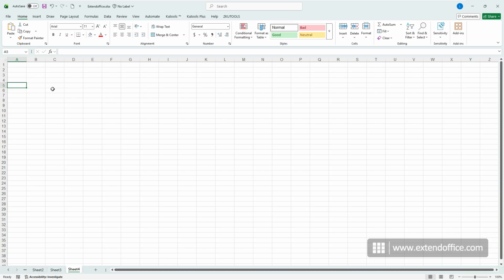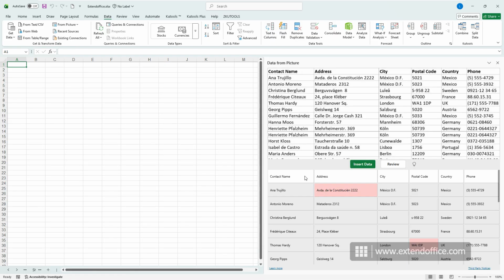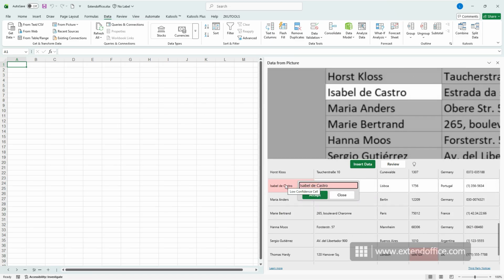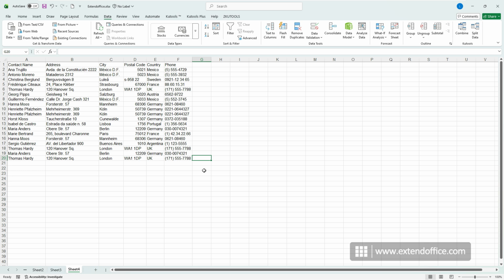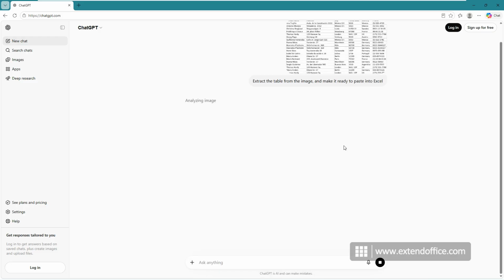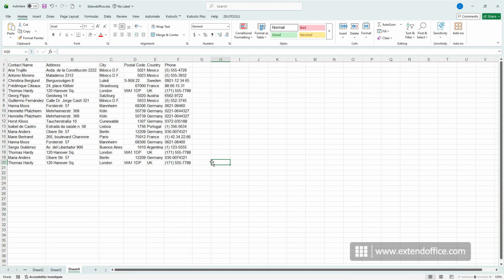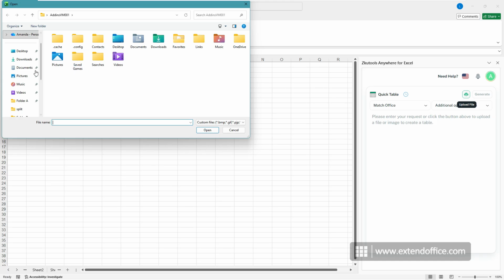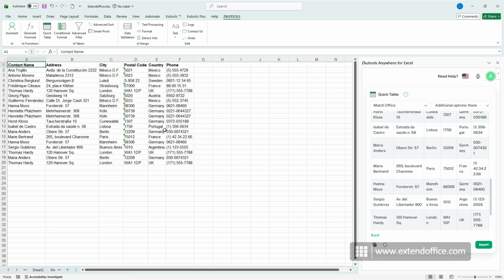Convert Image to Table in Excel | 3 Easy Ways to Extract Data from Pictures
Convert an image into an editable Excel table in just a few clicks!

In this video, you’ll learn three easy methods to extract table data from an image, screenshot, scanned document, or photo and turn it into usable Excel data.

We’ll start with Excel 365’s built-in Data From Picture feature. Then, we’ll show how to use AI, such as ChatGPT, to extract table data from an image. Finally, we’ll cover another easy method to help you quickly convert image-based data into an editable table.

Method 1: Excel Data From Picture
Use Excel’s built-in Data → From Picture → Picture From File feature to import table data directly from an image. You’ll also learn how to review Excel’s suggested corrections and insert the final editable table into your worksheet.

Method 2: AI Table Extraction
Upload or paste your image into ChatGPT or another AI tool, then ask it to extract the table and format the result for Excel. After that, simply copy the extracted data and paste it into your worksheet.

Method 3: ZKutools Anywhere
You’ll also see how to add ZKutools Anywhere directly inside Excel and use it as another helpful way to work more efficiently with table data.

✨ Get ZKutools Anywhere in Excel
You can add ZKutools Anywhere directly inside Excel, whether you are using Excel for the web, Excel for Windows, or Excel for Mac.

To add it:
Open Excel → go to the Home tab → click Add-ins → search for ZKutools Anywhere for Excel → click Add.